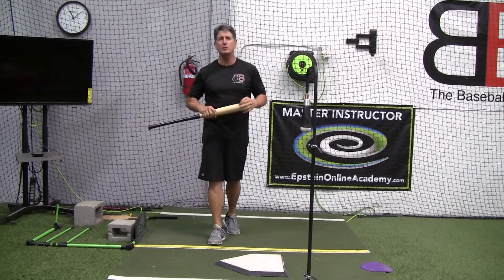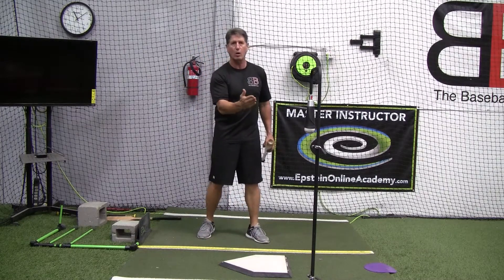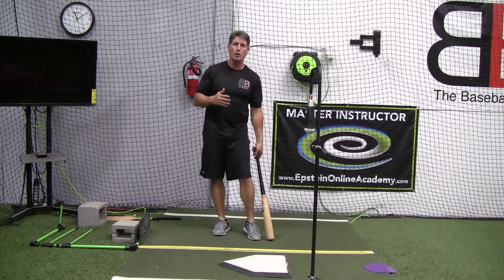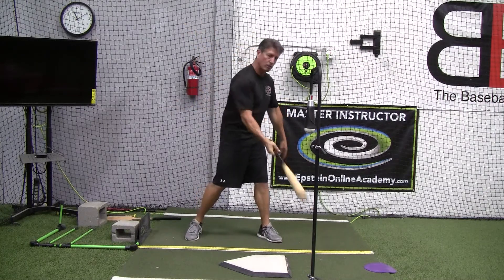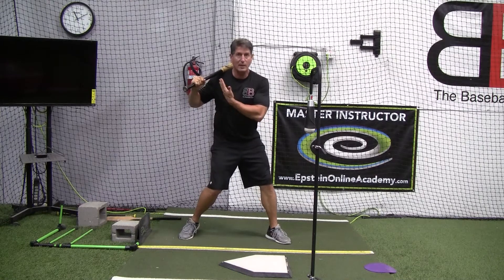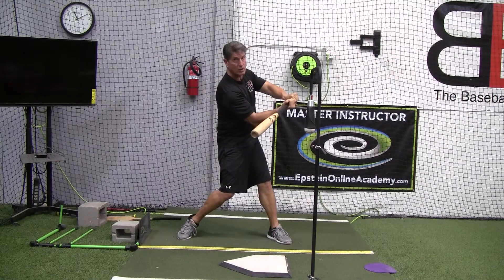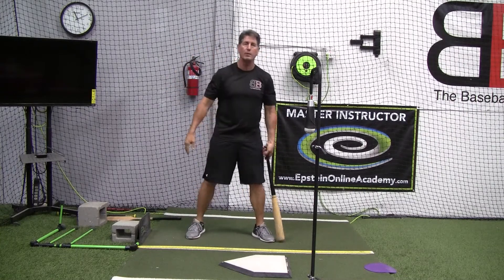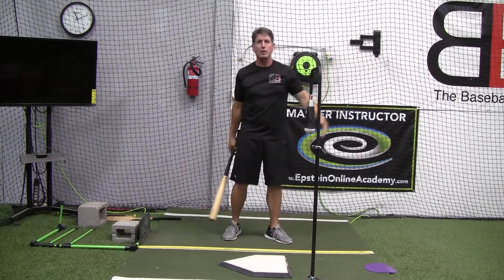Consistency in your swing by being more efficient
Rich Lovell discusses why being efficient with your user body can lead to better contact allowing the hitter to be more consistent.